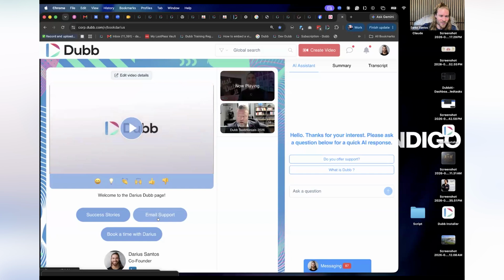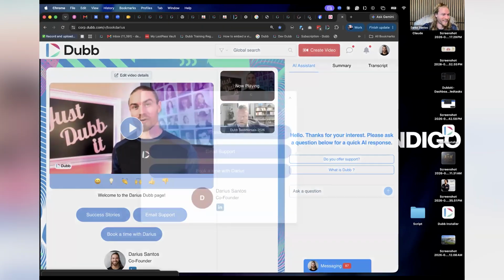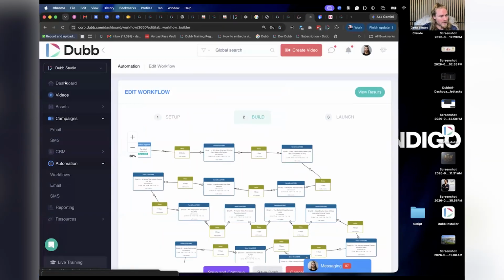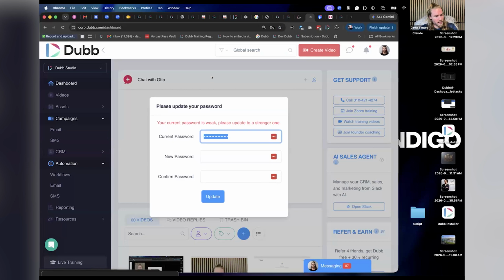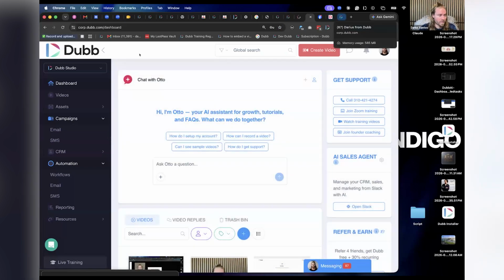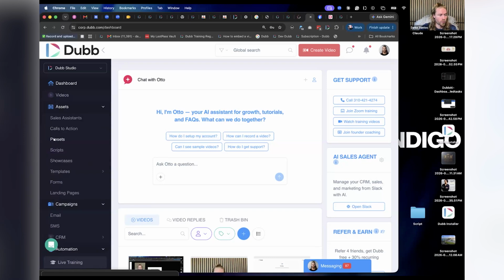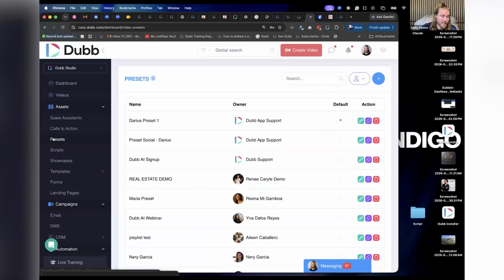Video Landing Page Setup: Buttons, Forms & Booking Links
Your landing page is your digital storefront. In this walkthrough, you'll see how to set up the links and buttons under your video using presets, apply them across every video at once, and connect lead capture forms, booking calendars, testimonials, and guides.

Prefer help? Our team will build it with you live on Zoom.

Watch now, then set up your own landing page today.

About Dubb
Dubb.com is the ultimate video sales platform that helps you grow your business with personalized video messages, automation, and analytics. Create stunning videos, engage your audience, and close more deals effortlessly. Watch how simple it is to boost your sales and productivity—click the link now for your FREE 7-day trial!